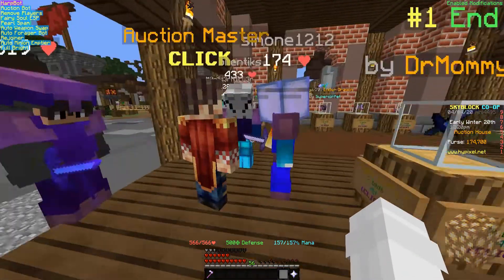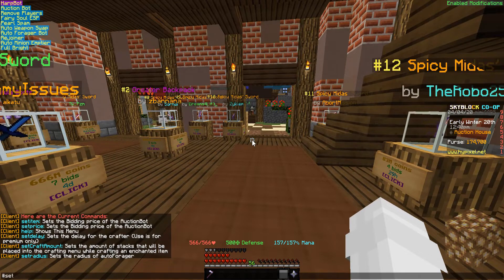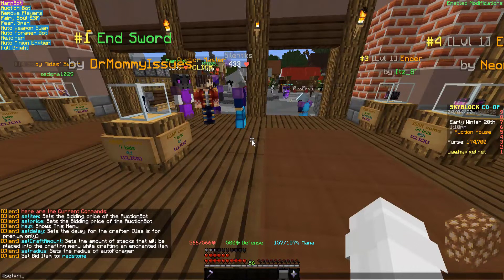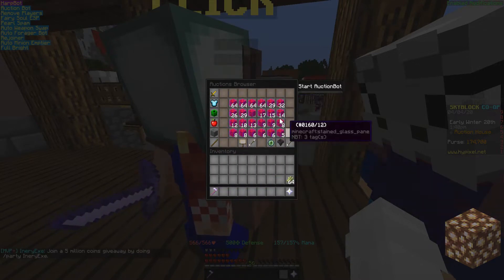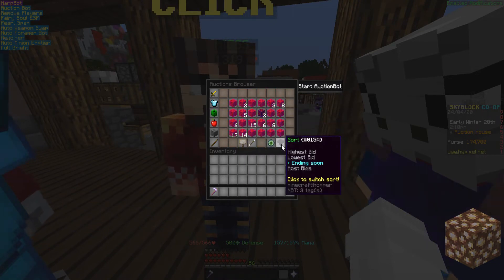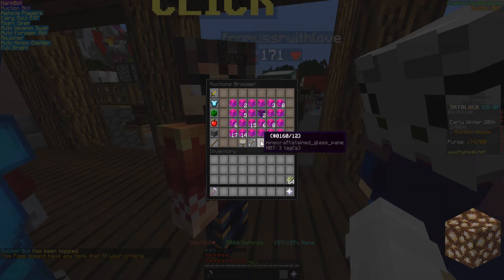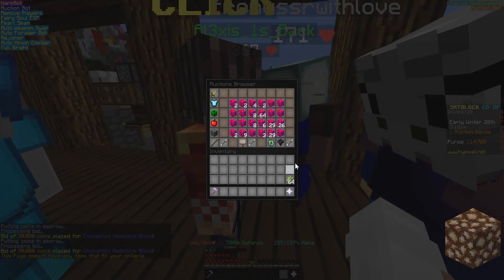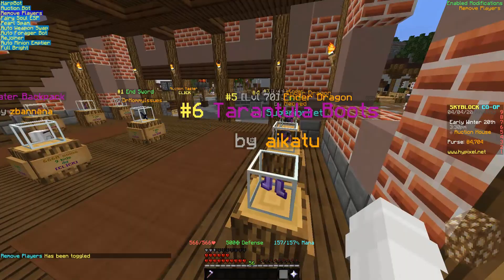How to use AuctionBot || In depth Guide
This is a guide on how to use my AuctionBot